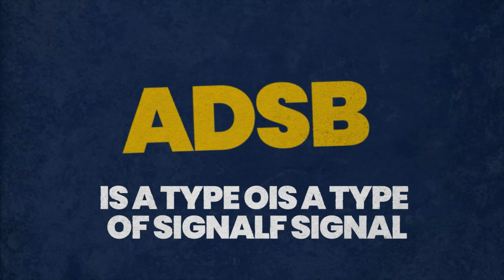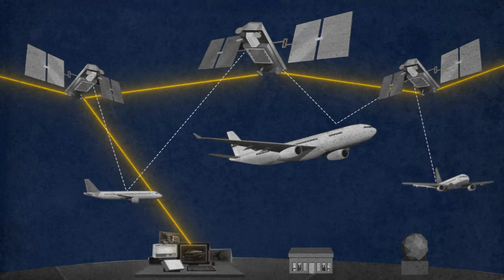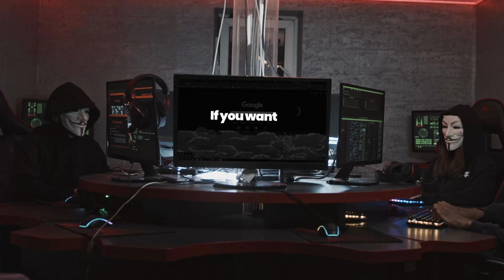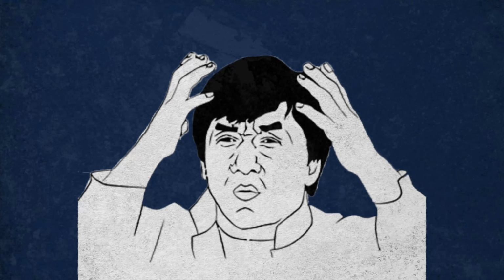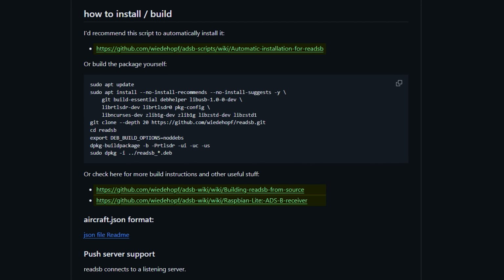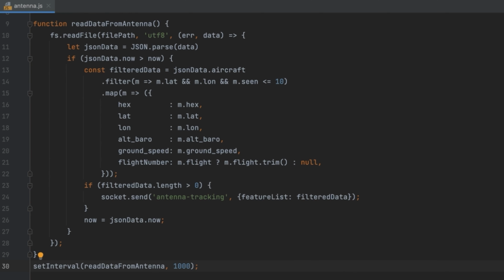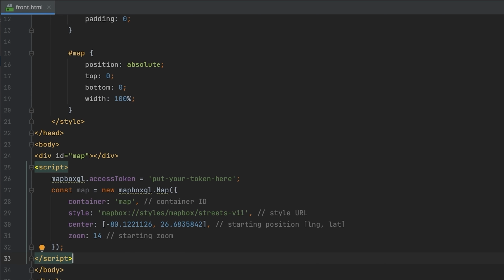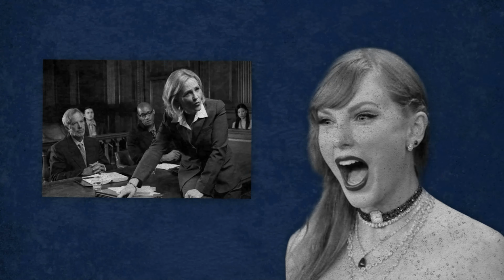How to Legally Stalk Your Favorite Celebrity, Even if Congress Said You Can't.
Have an app you want us to build?

ADSB antenna kit:

There's been a lot of news stories about celebrities and private planes. Here I breakdown how a 21 year old uses technology to follow celebrity private air travel and how you can program your own ADSB antenna to follow airplanes in the sky.